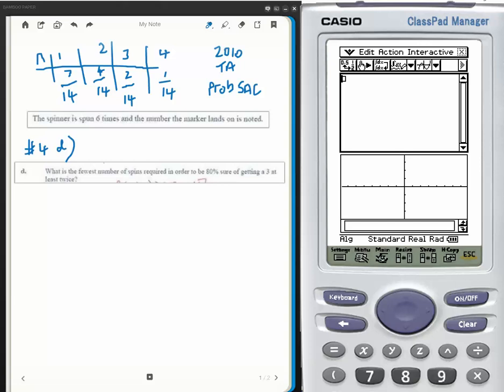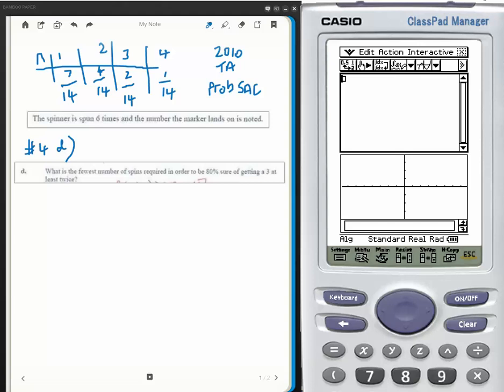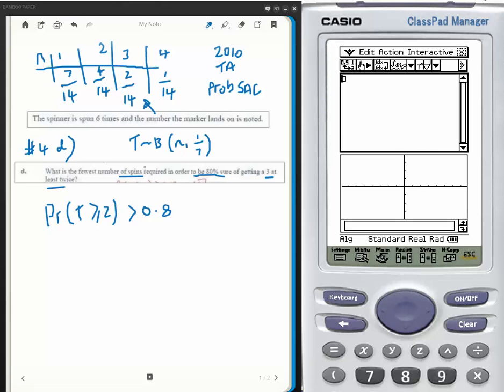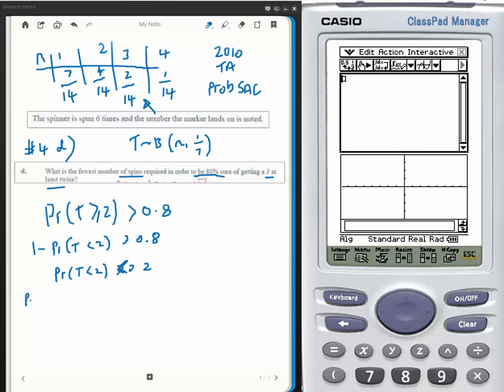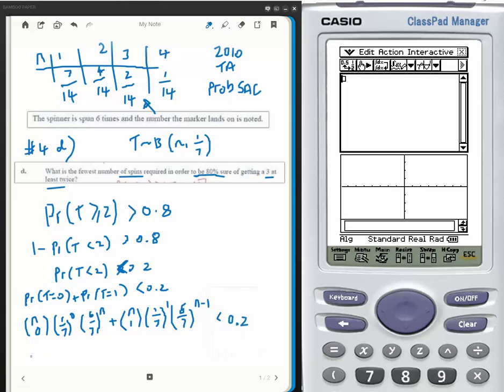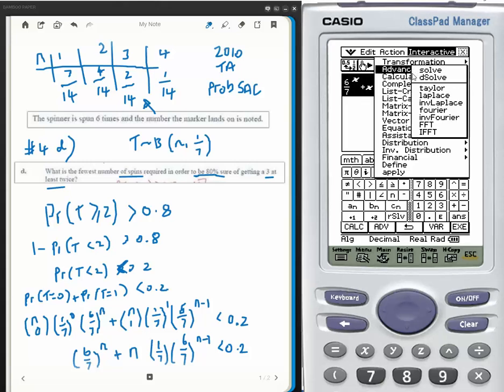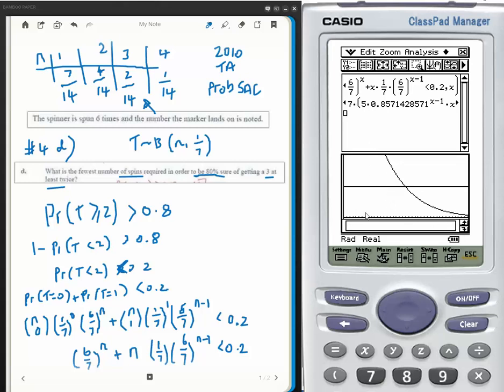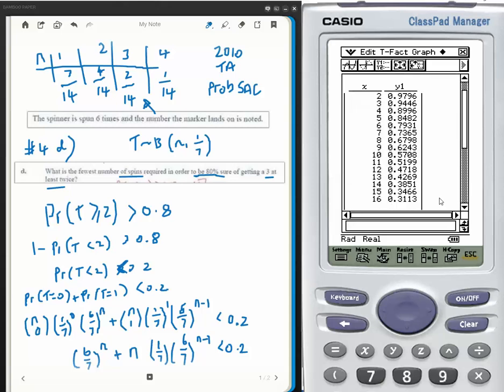mm34 2010 TA Prob SAC 4d Sol